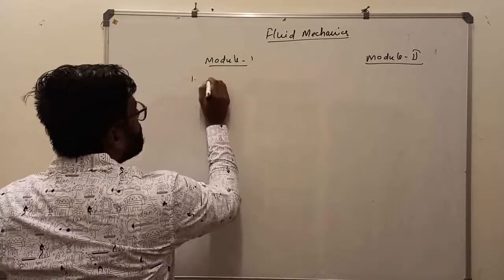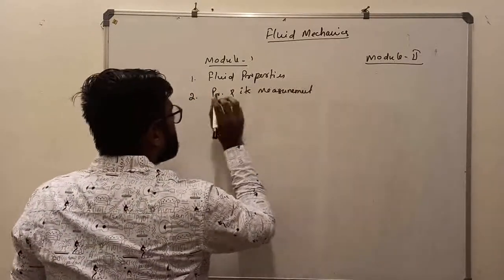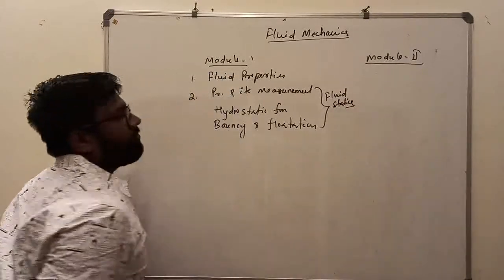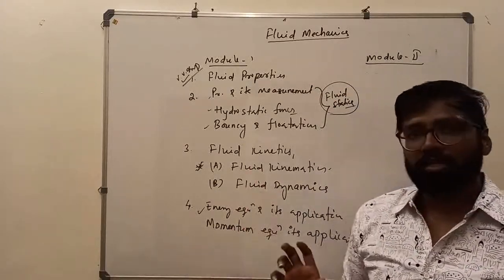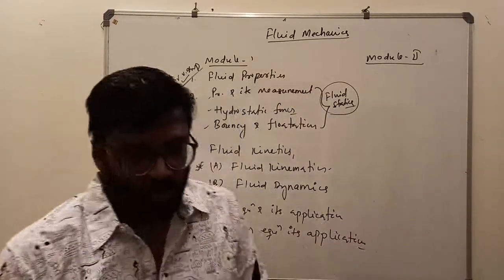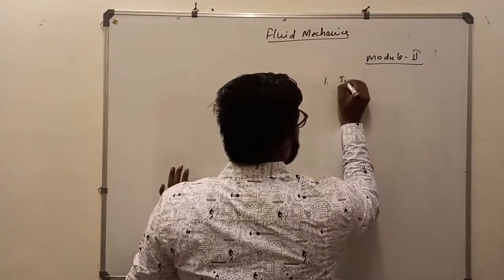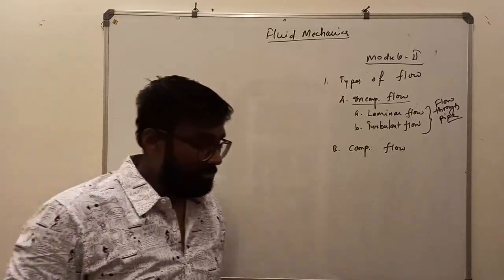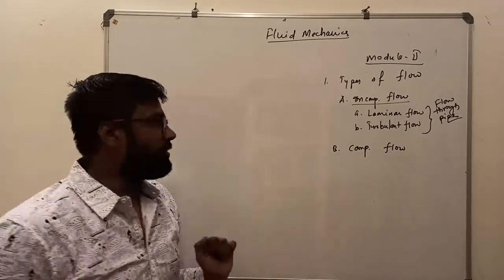Fluid Mechanics - GATE/AE/AEE/PSUs/RRB/SSC - Syllabus Expansion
A brief expansion on the topics to be covered in fluid mechanics for competetive exams like GATE/AE/AEE/PSUs/RRB/SSC